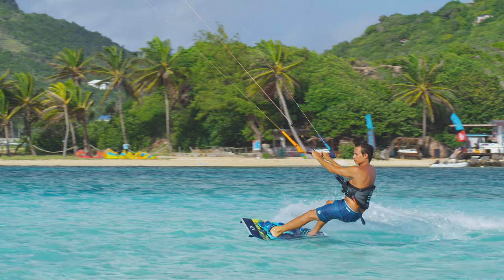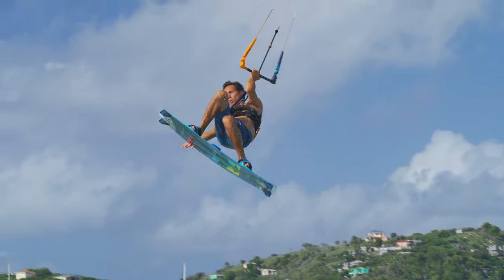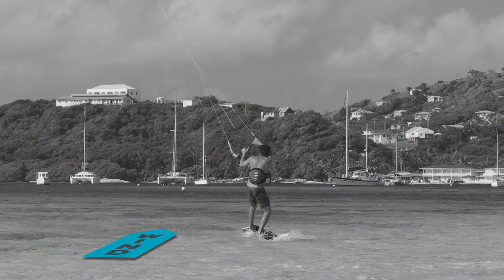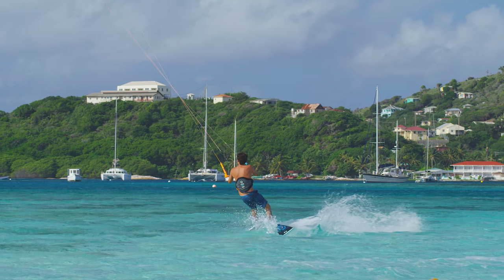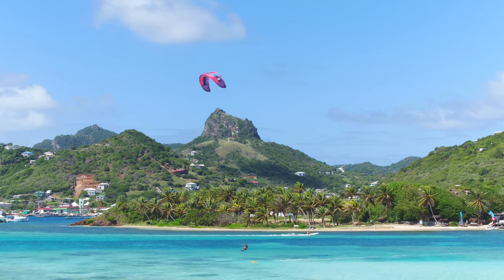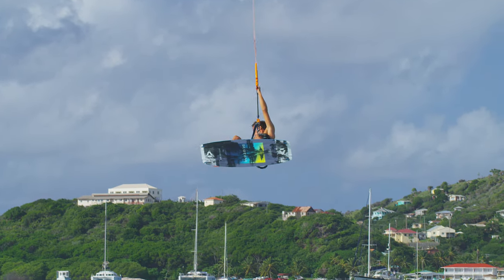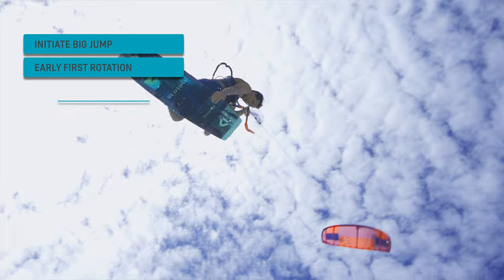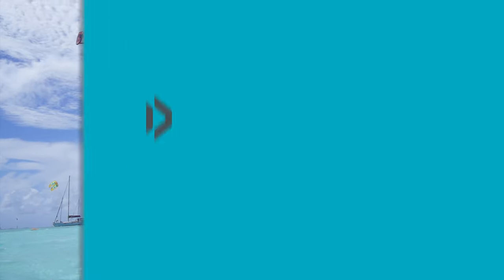HOOKED - Triple Frontroll - Duotone Academy App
HOOKED - Triple Frontroll

✅  initiate big jump
✅  early first rotation
✅  look over back shoulder
✅  open up body to stop rotation

Athlete: Jeremie Tronet